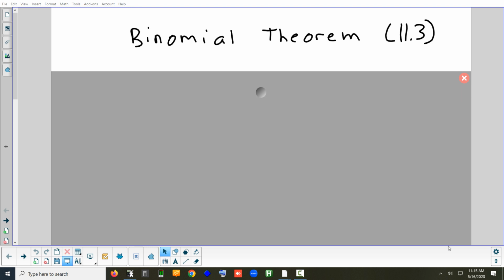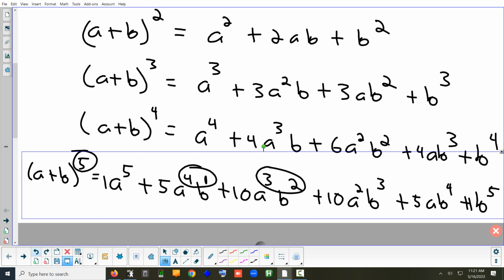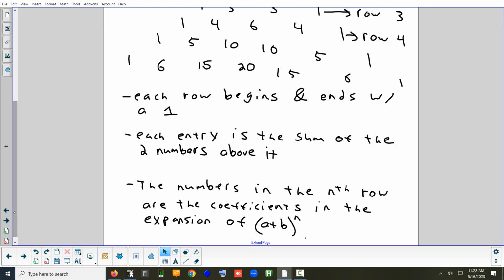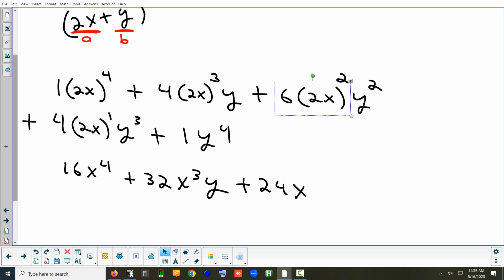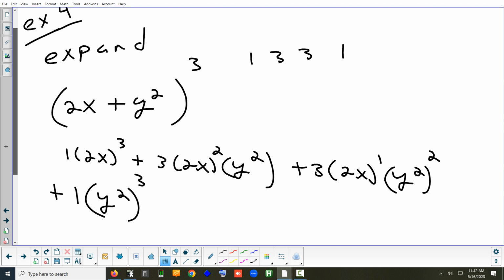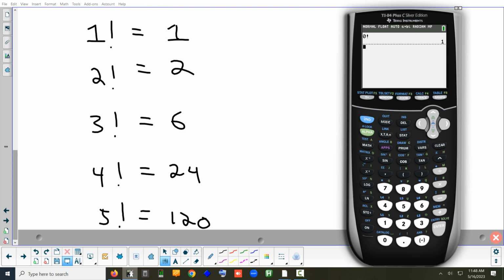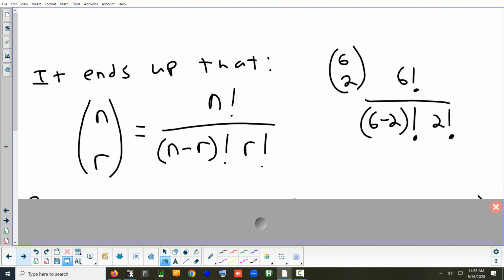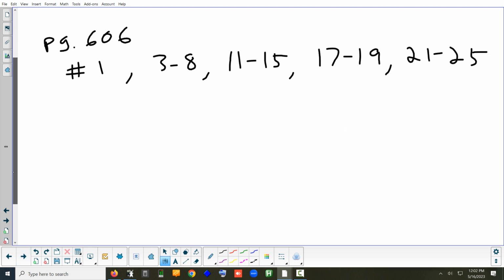11.3 Binomial Theorem 5-16-23